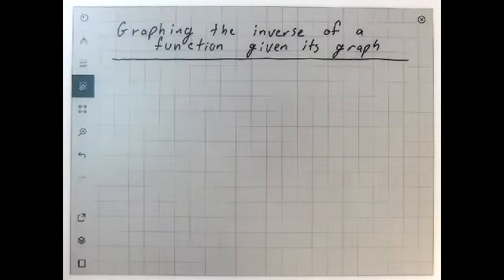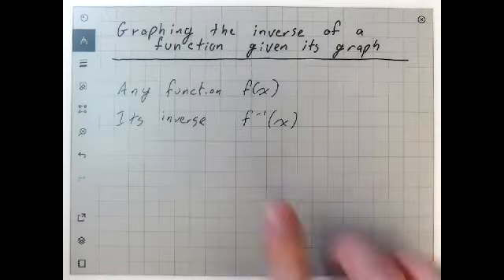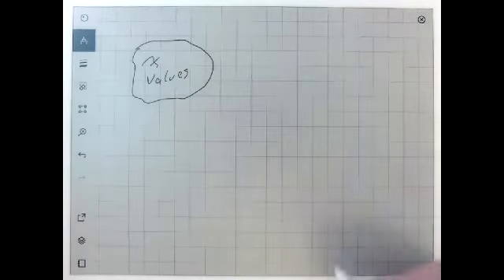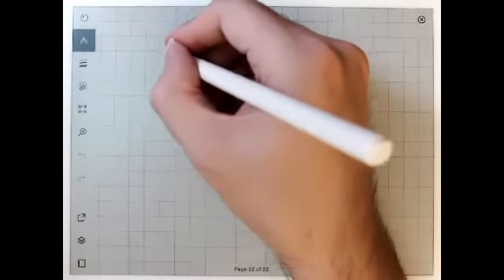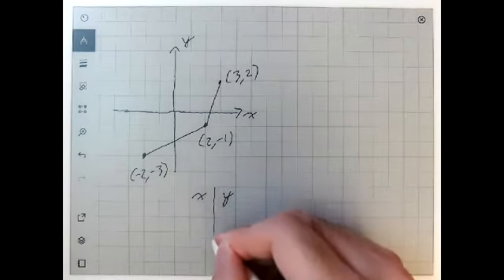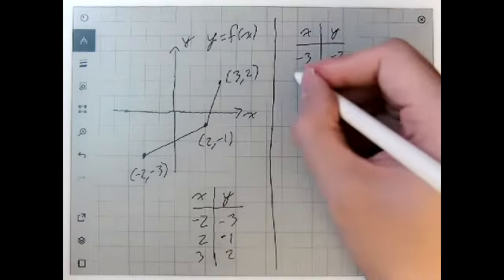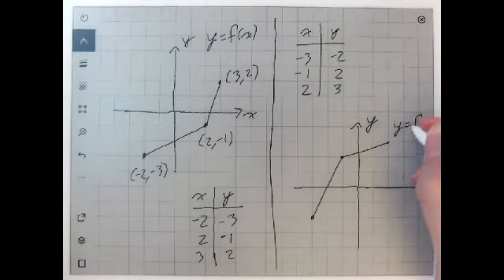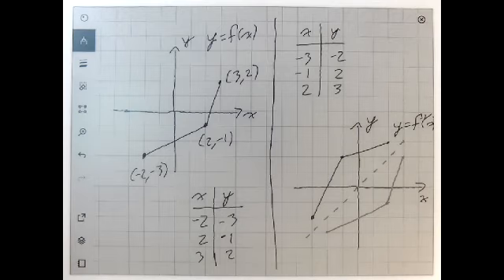Graphing the inverse of a function given its graph